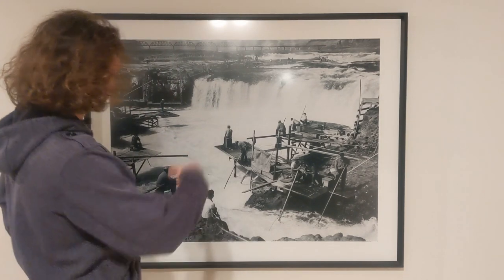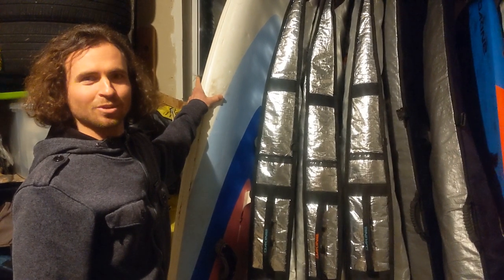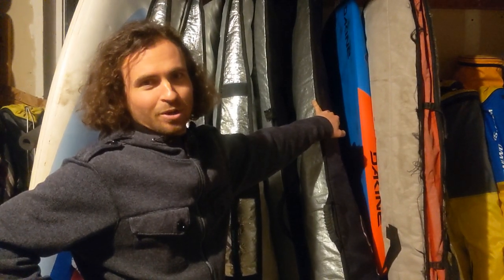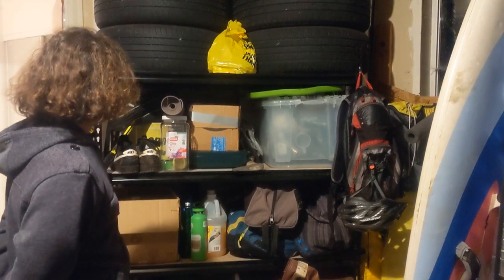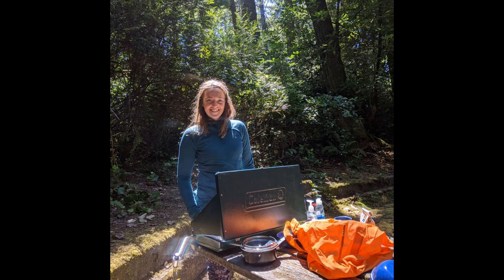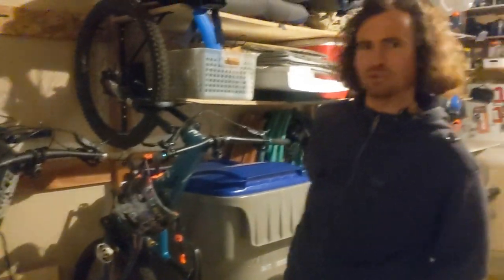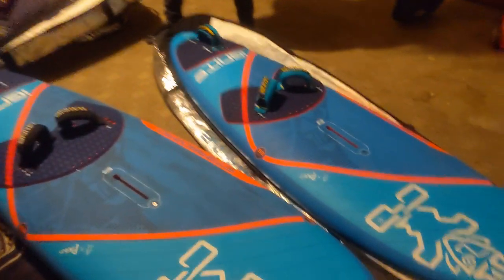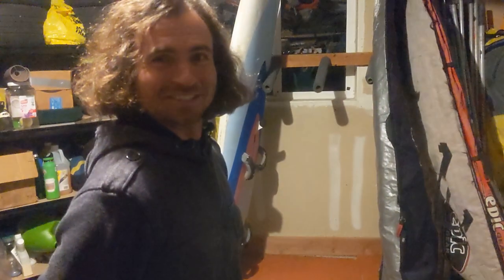Dream Team Storage Stories: Philip Soltysiak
Our Canadian Dream Team rider Philip Soltysiak shows us his storage at the River Gorge. Having kicked out his car he has transformed his garage into a windsurf and general lifestyle treasure room. Looks like he has all the toys the outdoor lovers heart beats for. What do you think?